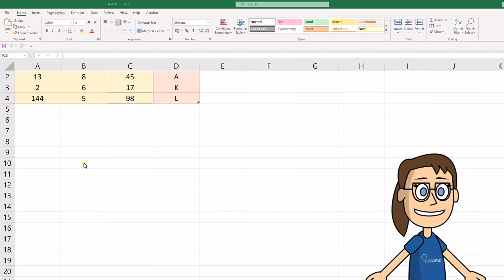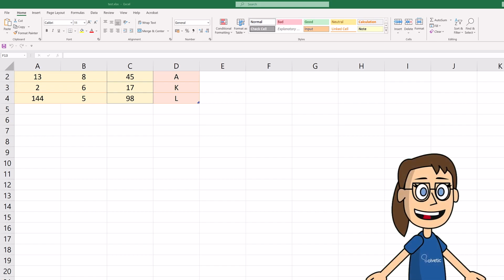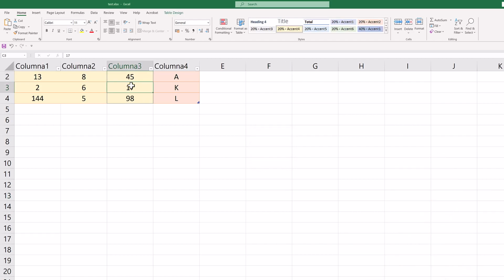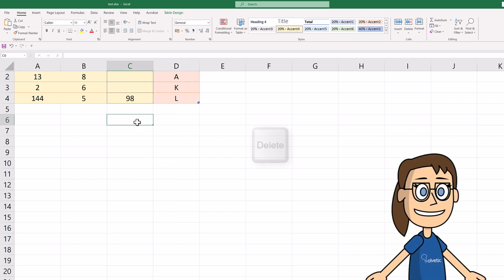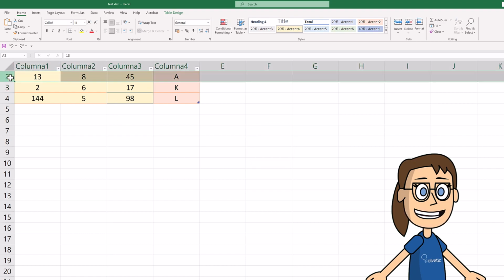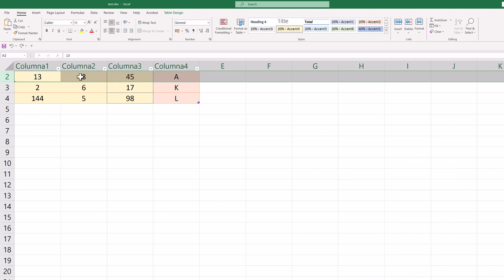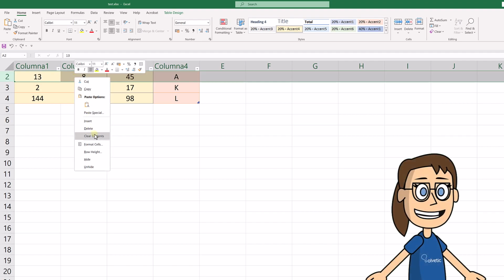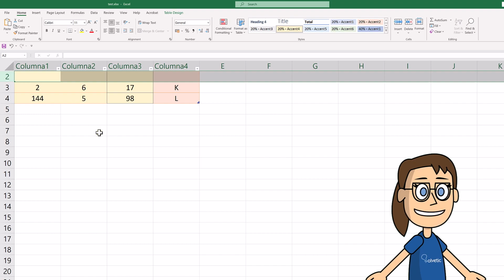DELETE ROWS IN EXCEL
Hello Excel users! In this video, we'll explore the various methods for deleting rows in Microsoft Excel, an essential skill when working with spreadsheets.

As you work with Excel, you may find yourself needing to remove rows of data for a variety of reasons, such as cleaning up data, removing duplicates, or simply reorganizing your spreadsheet. Fortunately, Excel provides several efficient ways to accomplish this task.

In this tutorial, I'll guide you through different techniques for deleting rows in Excel, including using the "Delete" command, the "Clear" command, and the "Filter" feature. You'll learn when and how to use each method effectively, as well as how to avoid accidentally deleting important data.

So, if you're ready to master the art of deleting rows in Excel and keep your spreadsheets clean and organized, let's dive in and get started!